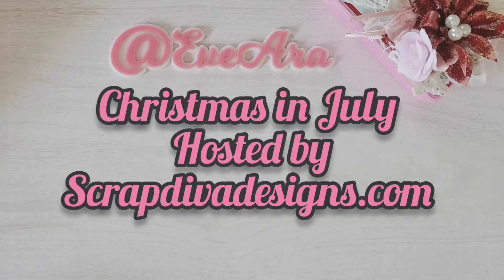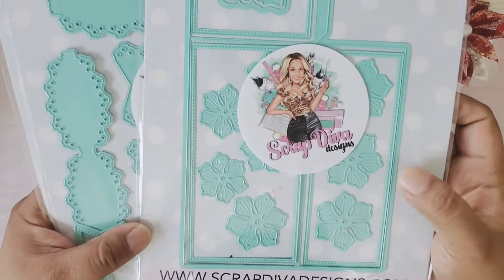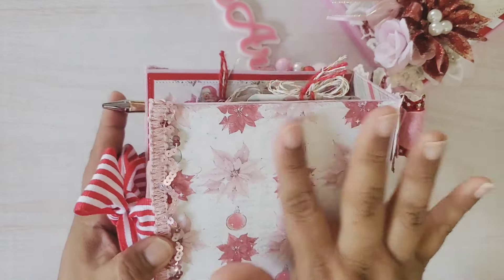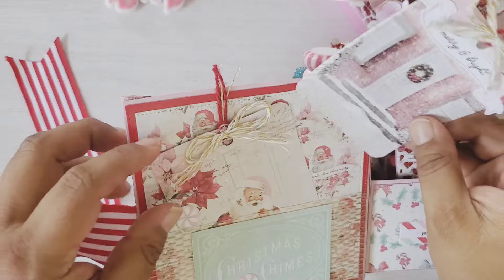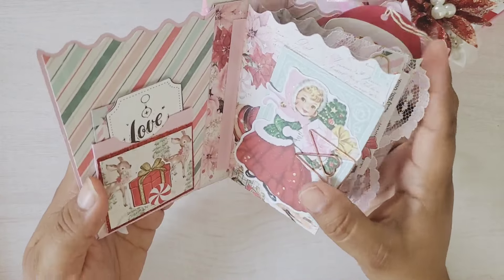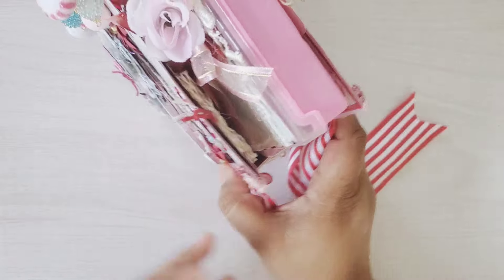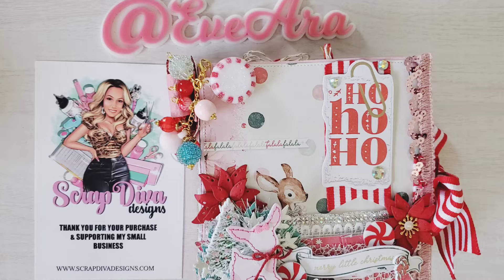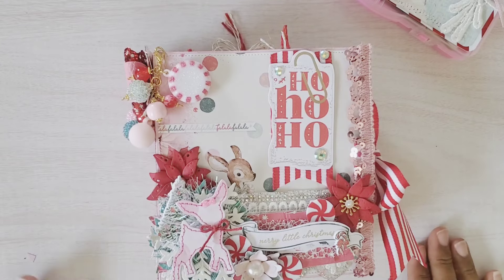Christmas in July YouTube Hop hosted by @ScrapDiva29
Hi Everyone,

Welcome to the Christmas in July YouTube Hop hosted by Scrapdivadesigns.com, we hope you get all the Christmas inspiration you need for your future holiday crafting.

Go over to Scrapdivadesigns.com and use Eve10 to save.

@EveAra (you are here)